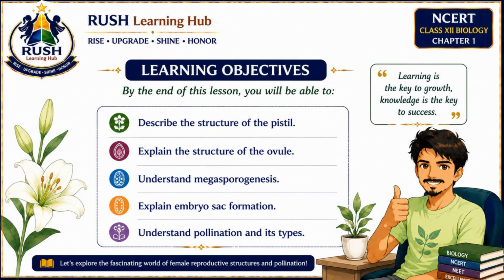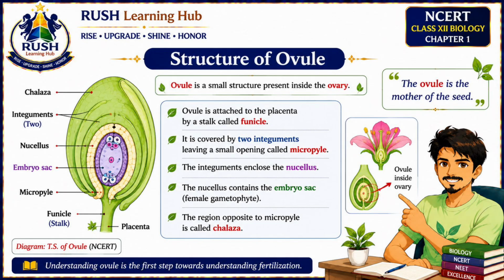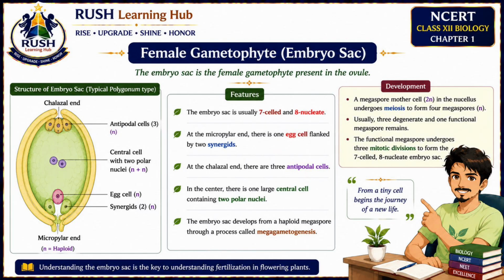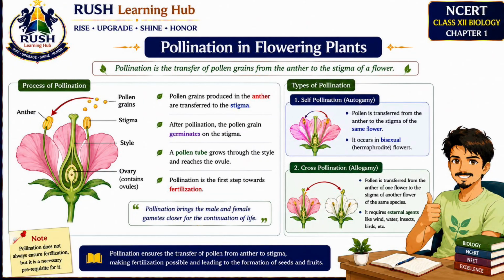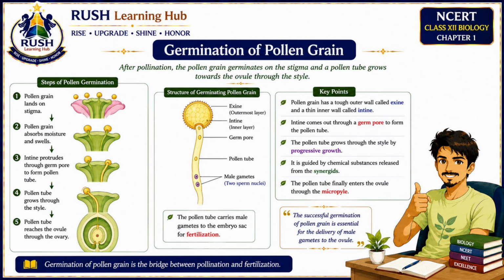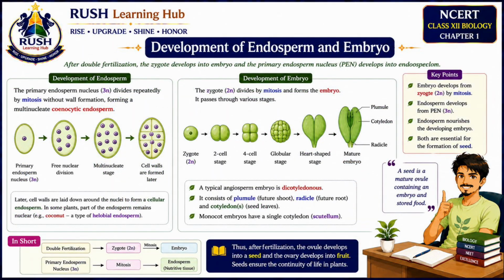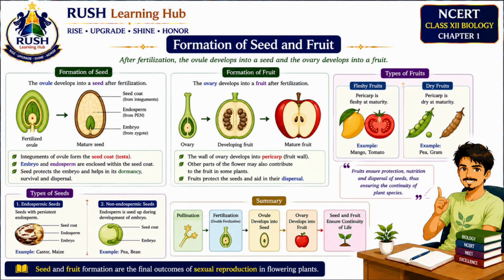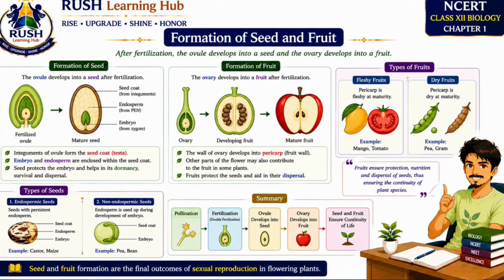NCERT Class 12 Biology Chapter 1 Part 2 | Pollination to Seed & Fruit Formation | Full Explanation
NCERT Class 12 Biology – Chapter 1: Sexual Reproduction in Flowering Plants (Part 2)

Welcome to RUSH Learning Hub!

In this video, we continue our Class 12 Biology journey by exploring the fascinating processes that occur during and after pollination in flowering plants.

📚 Topics Covered:
✅ Female Reproductive Structures
✅ Ovule and Embryo Sac
✅ Pollination and Pollen Germination
✅ Double Fertilization
✅ Development of Seed and Fruit
✅ Types of Seeds and Fruits
✅ Important NCERT Concepts & Summary

🎯 This lecture is specially designed for:
• NEET Aspirants
• Competitive Exams

🌟 Next Video:
Part 3 – Post-Fertilization Events & Apomixis

💡 “Knowledge grows when curiosity blooms.”

RUSH Learning Hub
RISE • UPGRADE • SHINE • HONOR